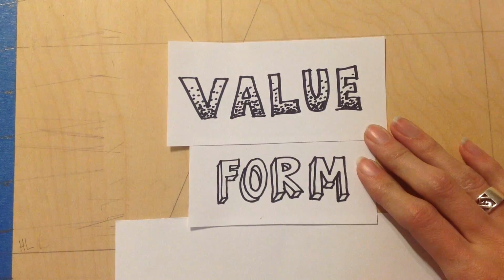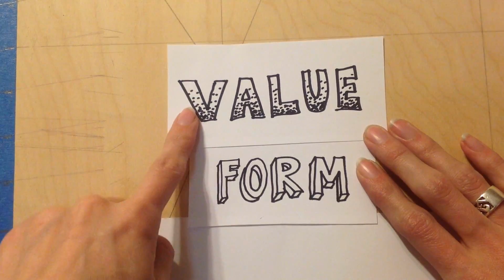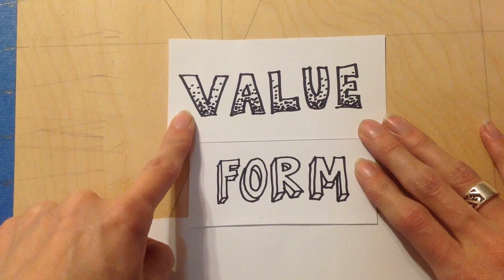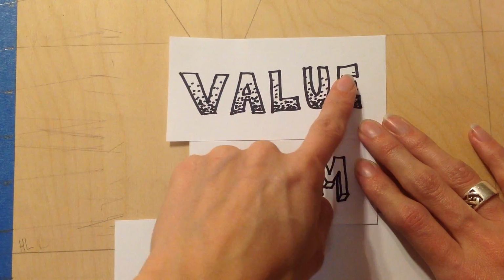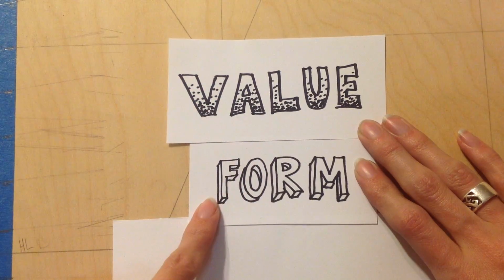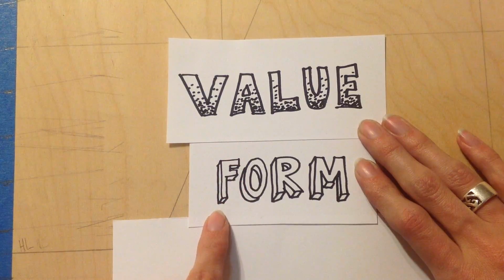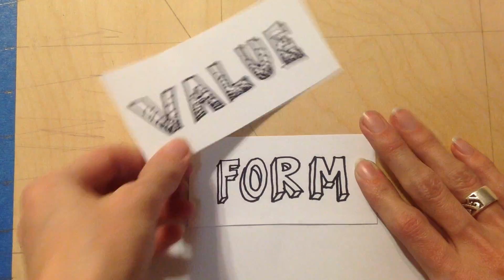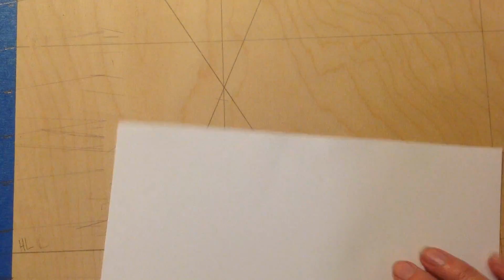Still Life Value Form 1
Drawing basic forms for elementary students.